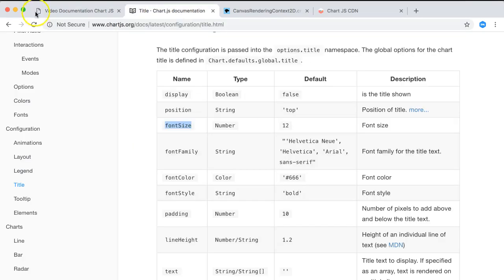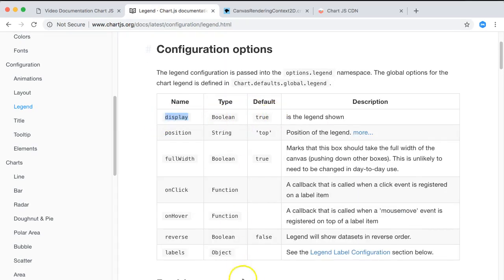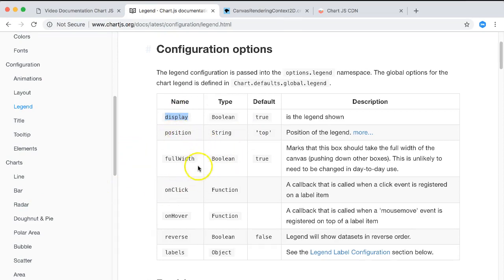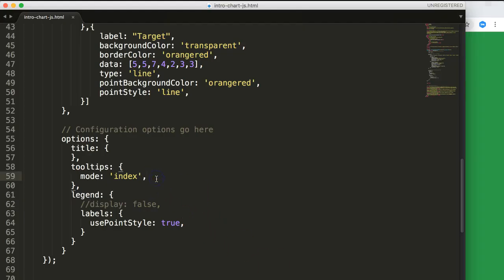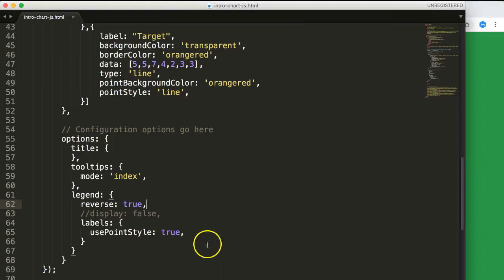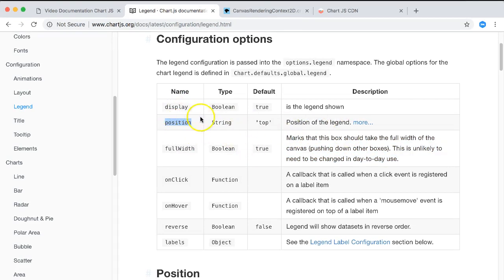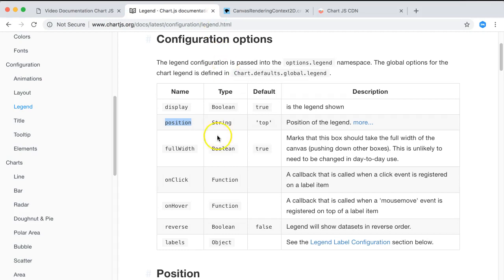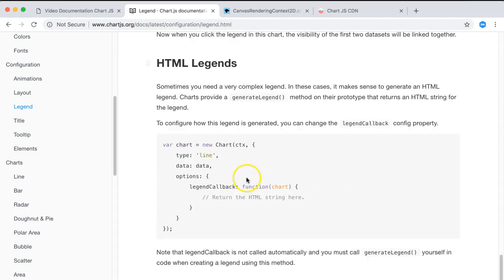Chart.JS Video Documentation Basic 8